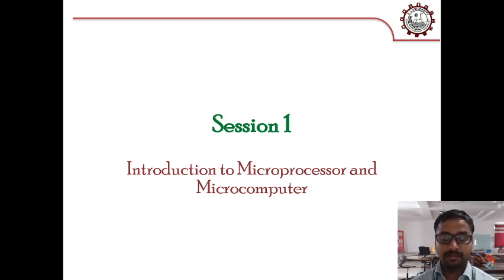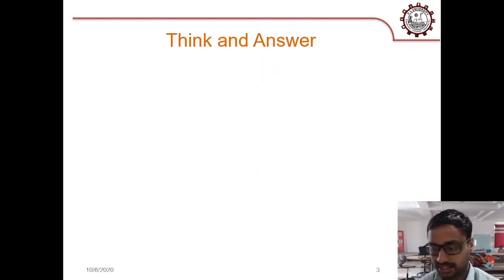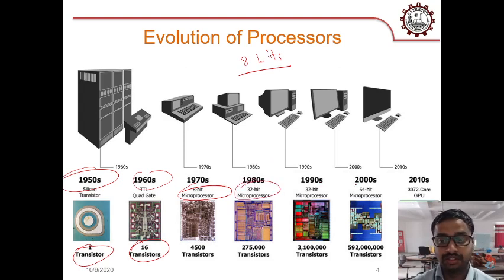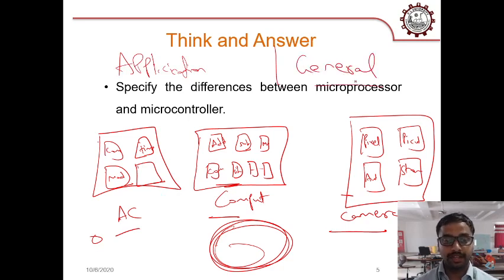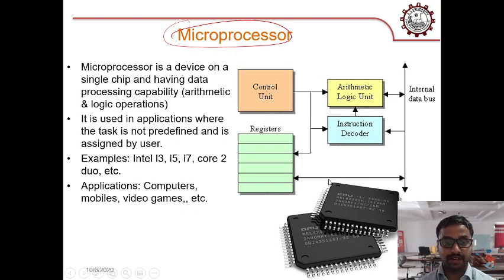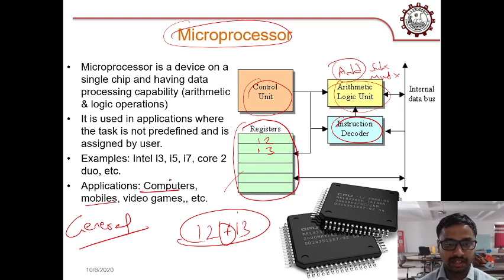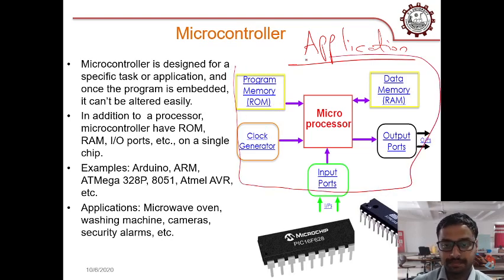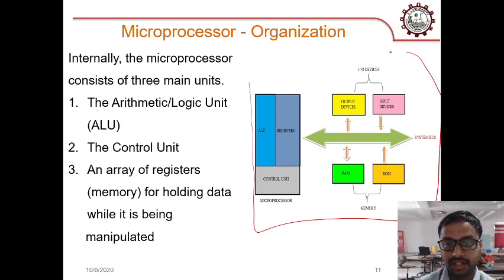Introduction to Microprocessor and Microcomputer | Digital Logic Processor Course | KL University